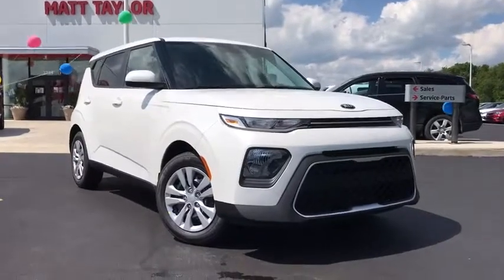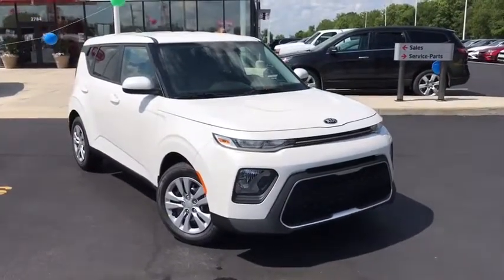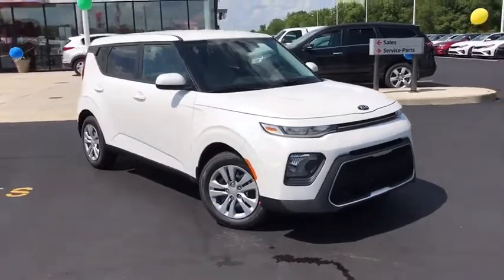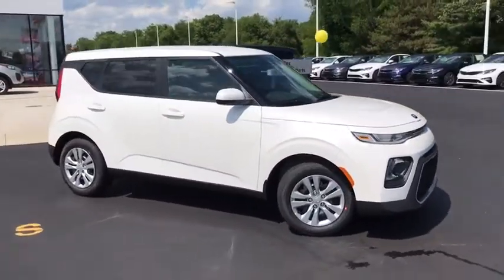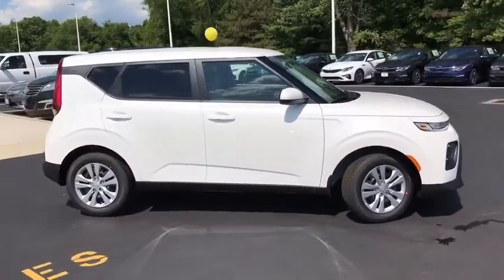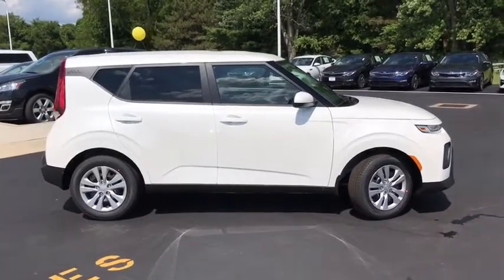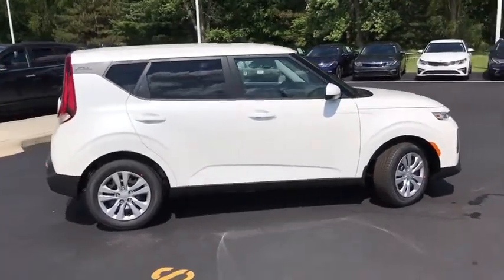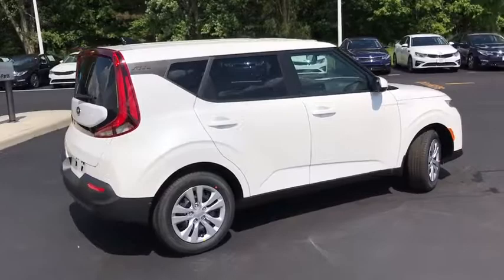2020 Kia Soul Columbus, Lancaster, Logan, Newark, Chillicothe, OH L20056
New 2020 Kia Soul available in Columbus, Ohio at Matt Taylor Kia. Servicing the Lancaster, Logan, Newark, Chillicothe, OH area.

 Price includes: $500 - Kia Customer Cash. Exp. 07/08/2019 $500 - Bonus Cash. Exp. 07/08/2019